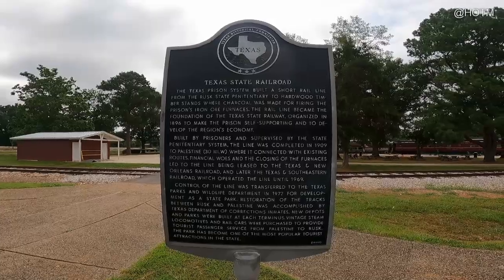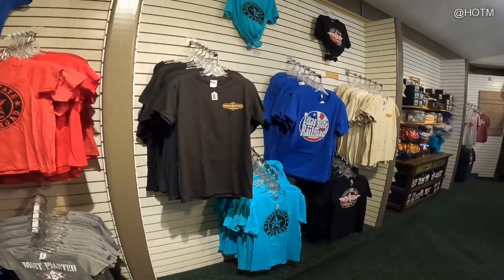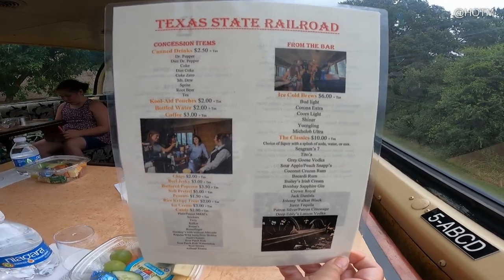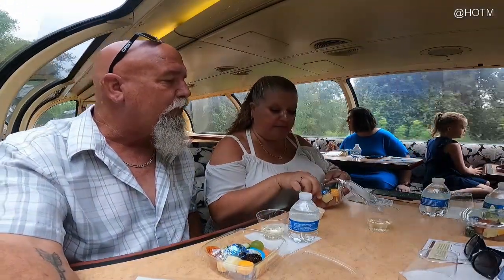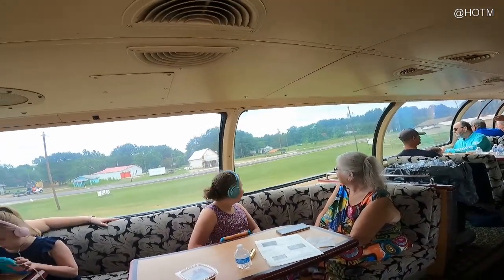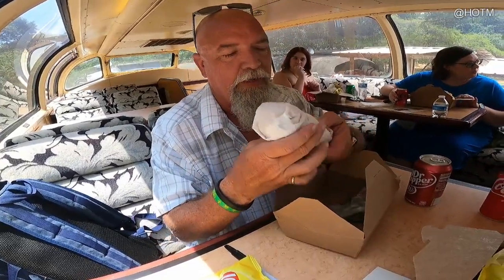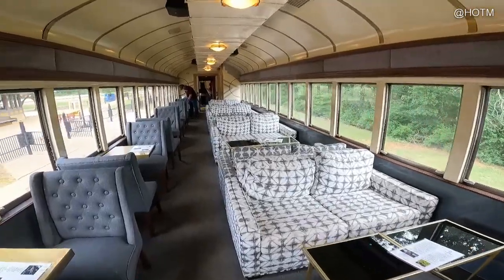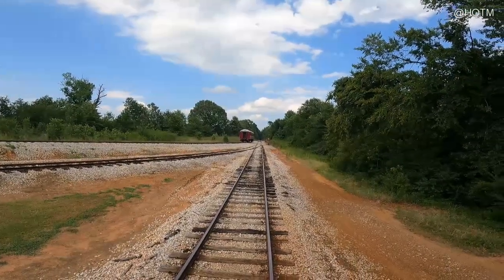TEXAS STATE RAILROAD EXCURSION / PALESTINE TEXAS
Today was such a great train trip.  I found this on Trip Advisor and highly recommend this trip for a special occasion or even a family trip.  Here is the details of how much it costs us to attend.  Hope you guys enjoyed this video.  Make sure that bell is on, so you'll get notified when our next video uploads.

Texas State Railroad
Piney Woods Express Diesel
2 adults $77.00 each
2 meals $10.00 each
+ taxes & Preservation Fees
= $194.85
Plus while on board we had drinks & snacks & tips $50.00

Daniel Hoover
Cardan Travels

Hoovers.on.the.move.2021
Cardan_Travels

DHoover42257088